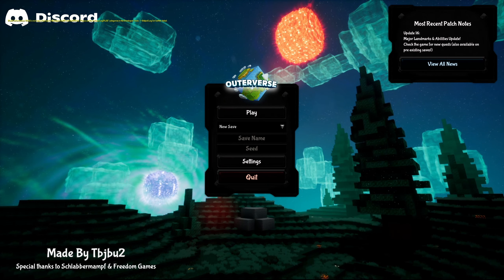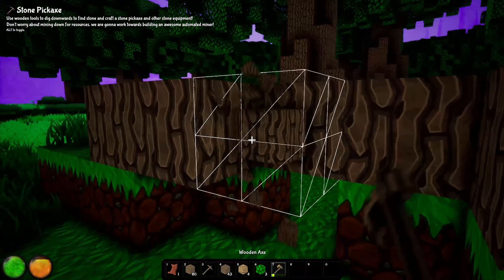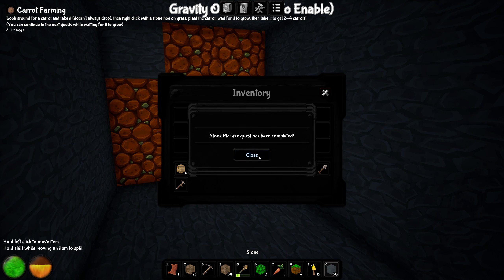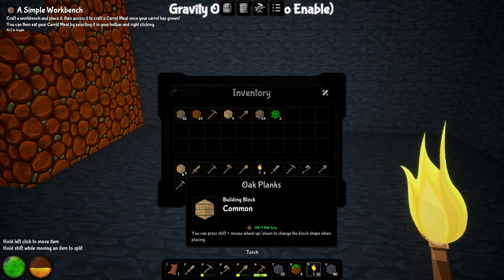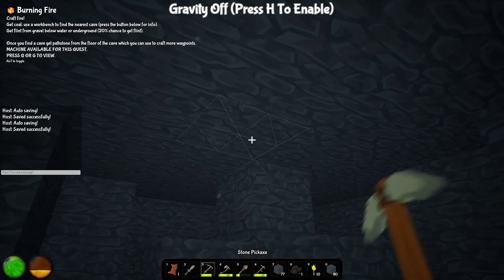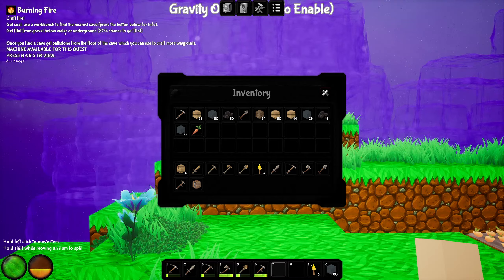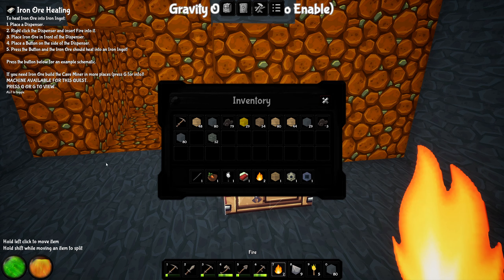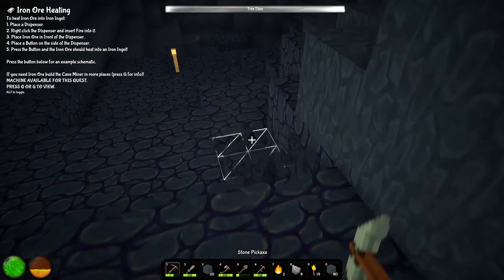The Best New Voxel Game?! - Outerverse [First Look] - Episode 1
Today we take a brand new first look at a new Early Access voxel game called Outerverse. In this game you can build fancy contraptions to help you acquire new resources and travel to distant planets!  This is my first ever completely blind look at this amazing game so what kind of trouble will we get into? Come hang out with me and lets play Outerverse!

Build automated machines and weapons across the universe, beat massive bosses, experience cosmic events and explore unique landmarks in this quest driven automation crafting adventure game. Includes a manual scenario for crafting instead of machines for those not a fan of logic/automation!